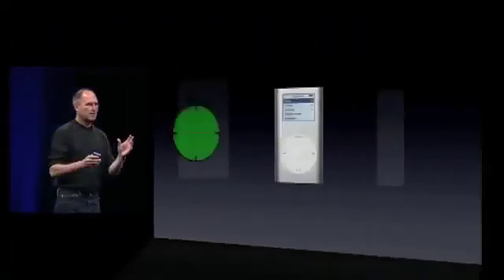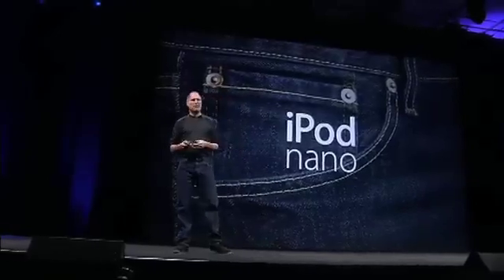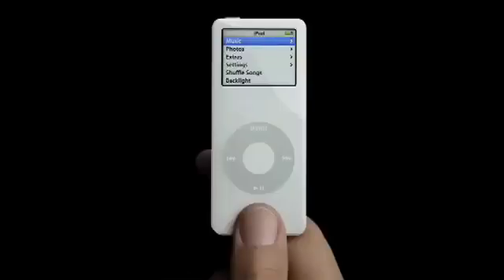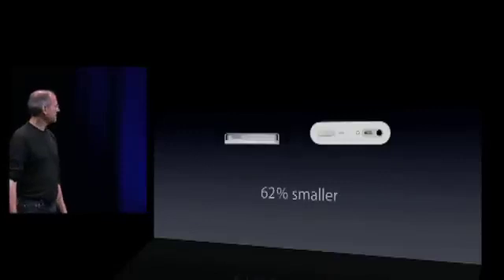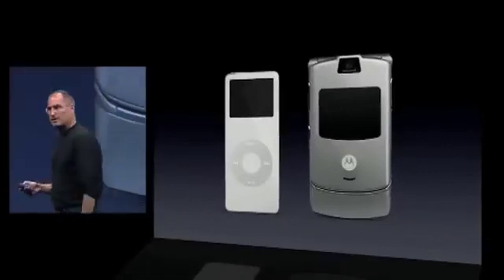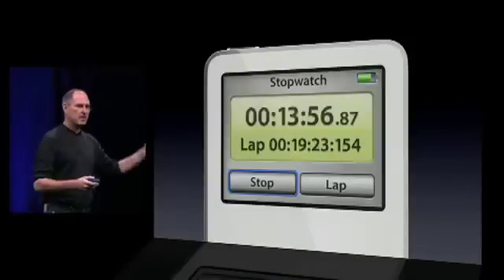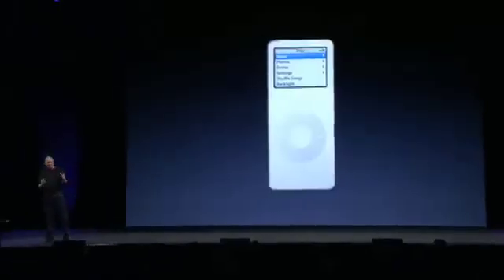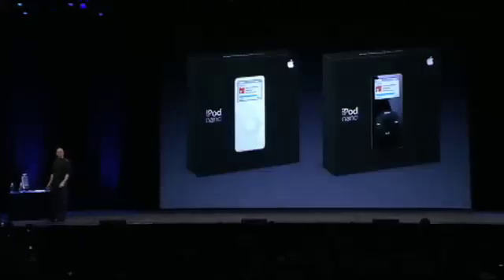iPod Nano Introduction - Apple Music Event | 2005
The iPod Nano, not to be confused with the iPod Mini, was a huge success for Apple and brought in billions of dollars of revenue. It was the most successful MP3 player in the world, before it was discontinued in 2017 and essentially replaced by the iPhone.